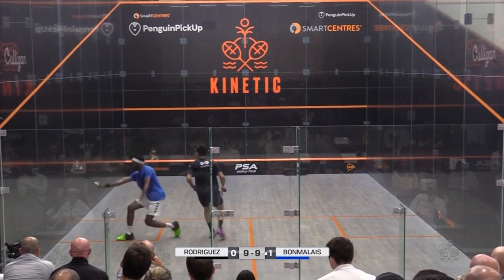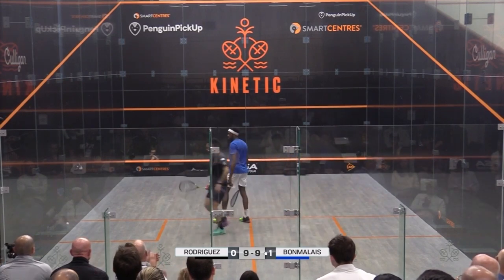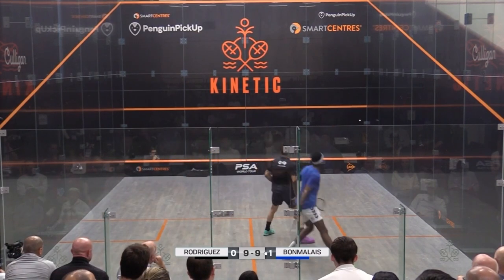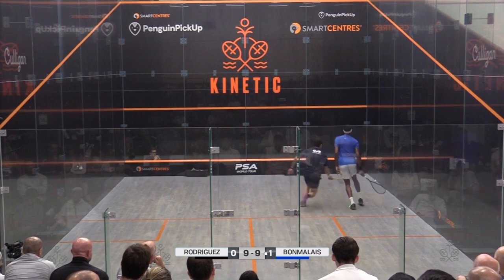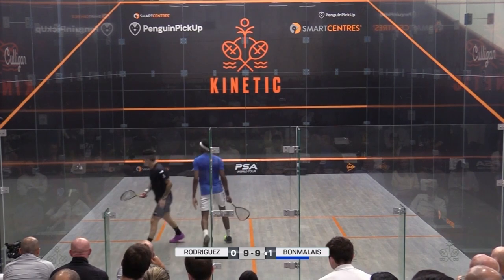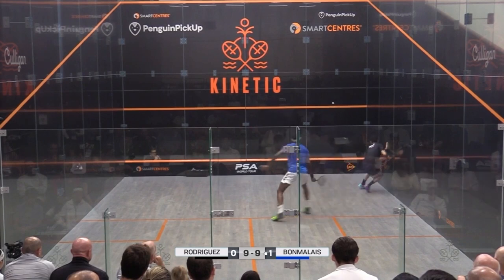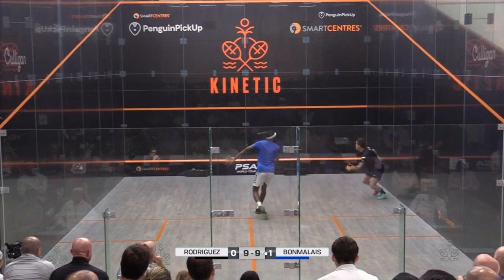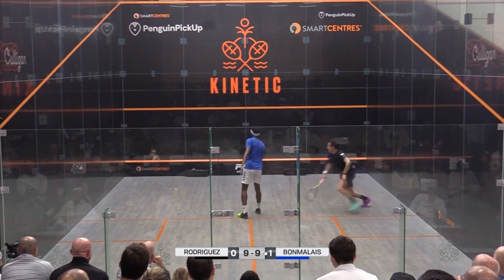PSA Squash: Advanced Tactics - Timing & Weight of Stroke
1. Learn how to time your movement into the front court.
2. Become aware of a winning weight of stroke, from commanding positions, and LOTS MORE!

As always, a big thank you to PSA Squash TV. Go to their YouTube Channel to watch entire highlights